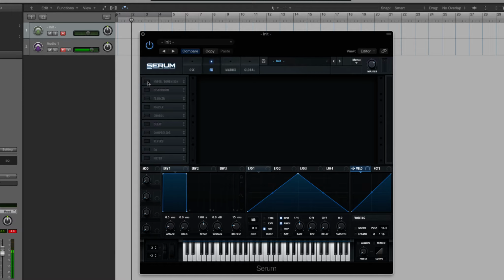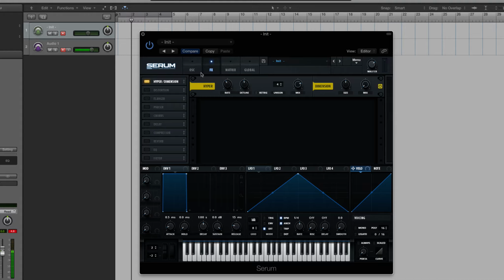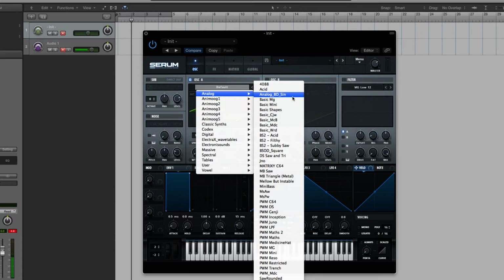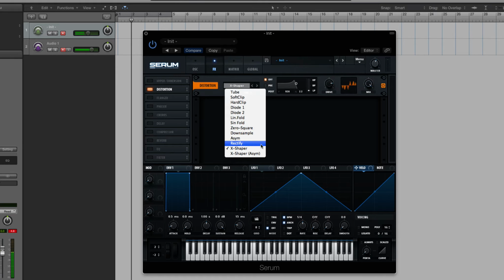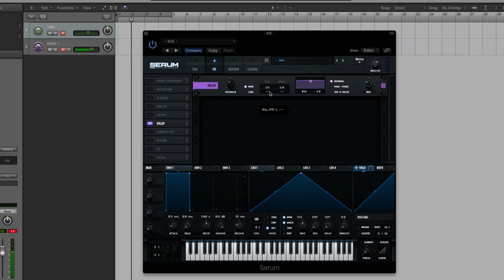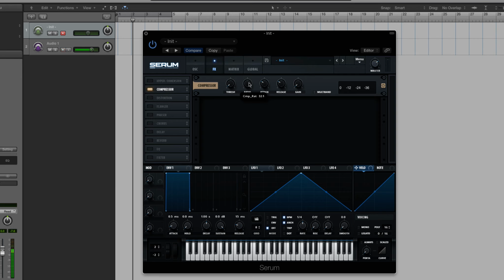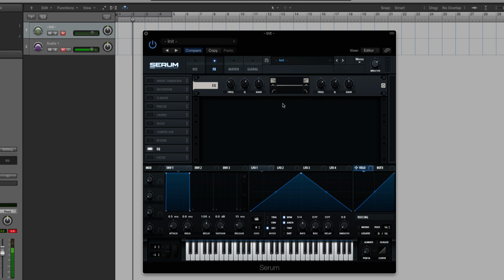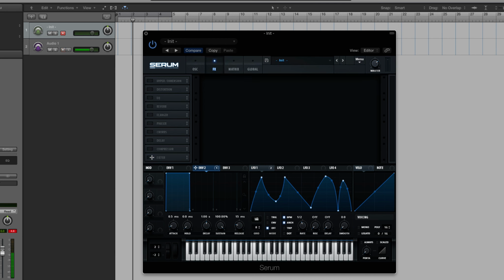ADSR Serum Part 9 FX Rack